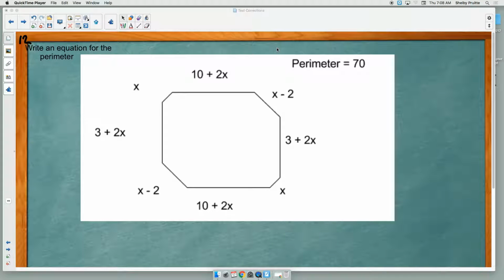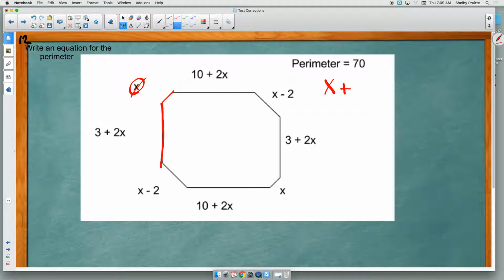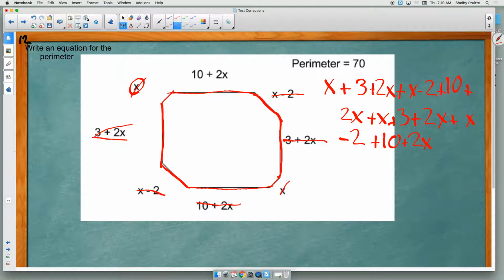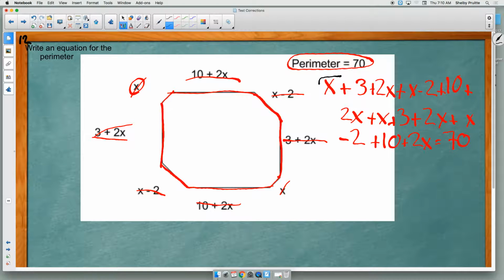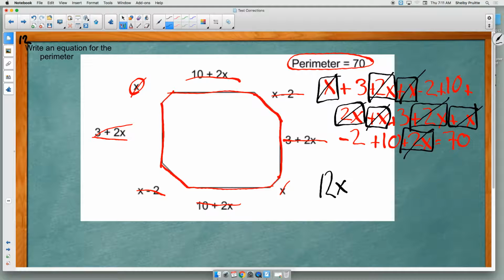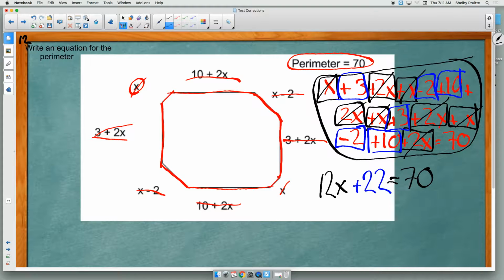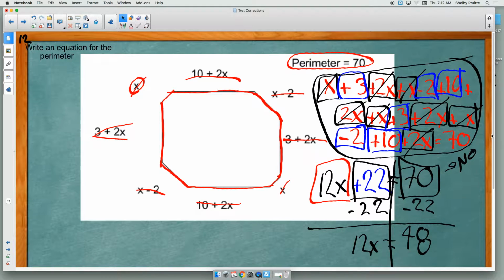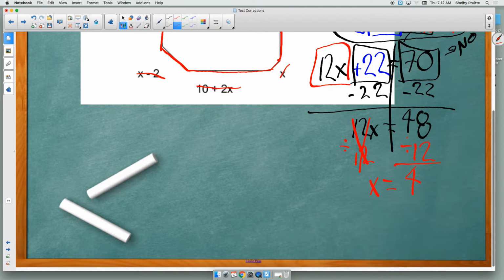Chapter 2 Test Corrections #12/13